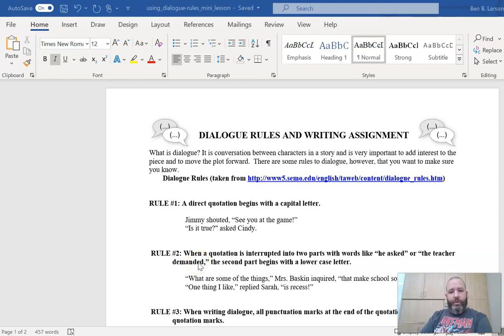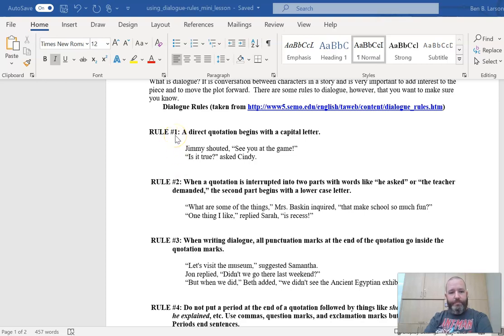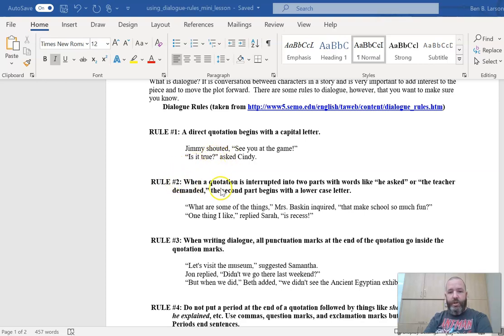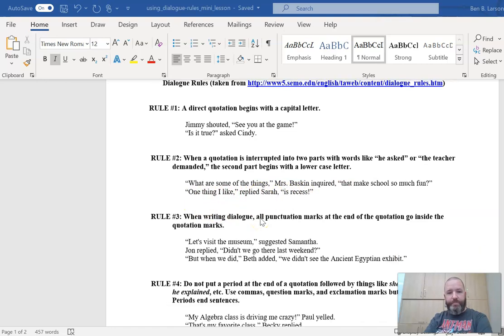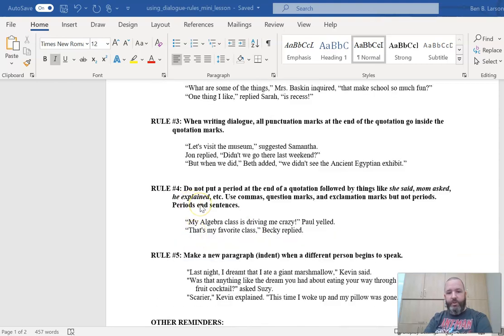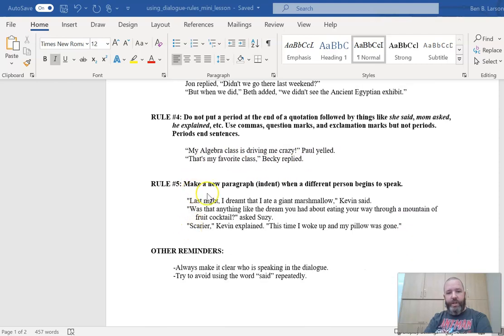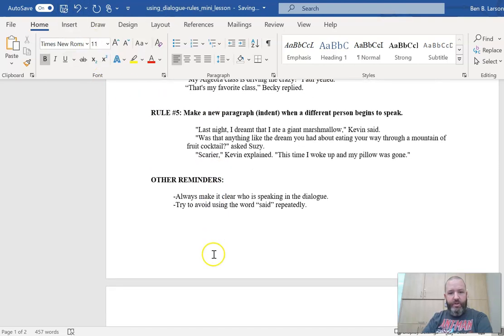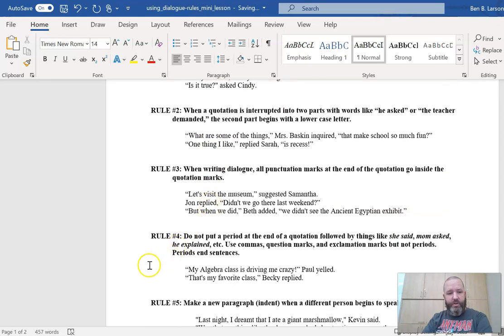Dialogue Mini Lesson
A short video on rules of dialogue for students writing a narrative.